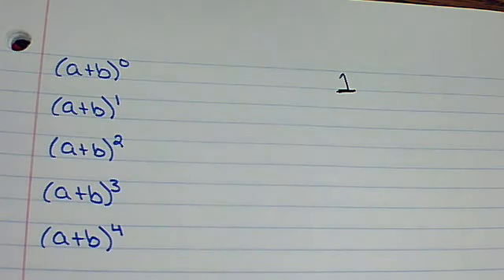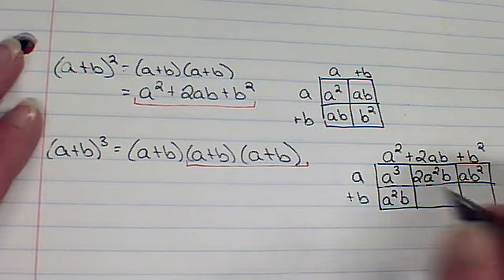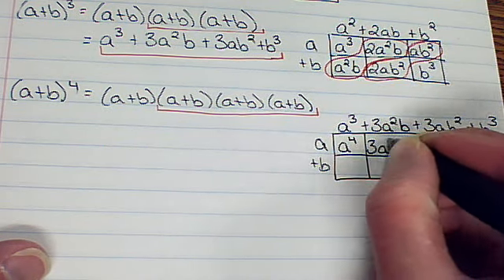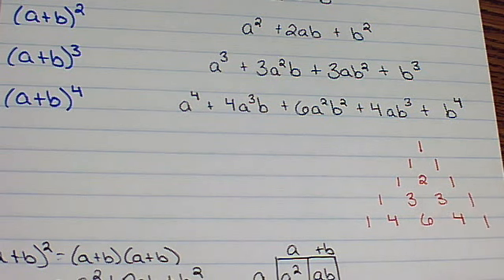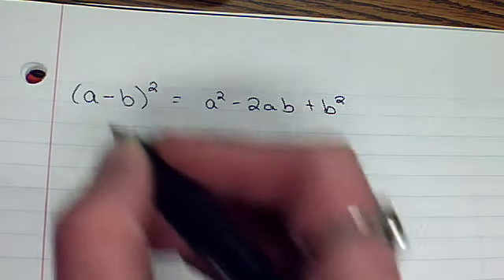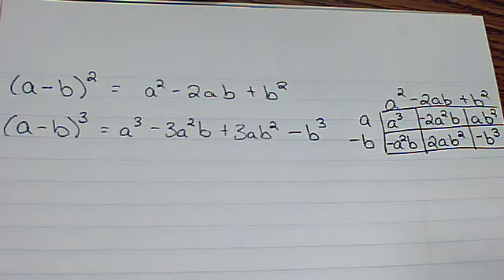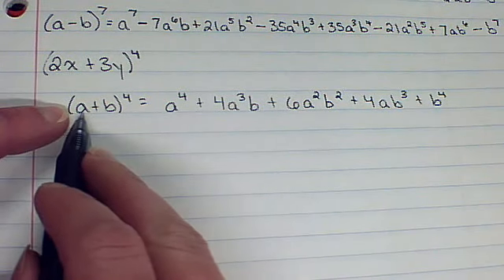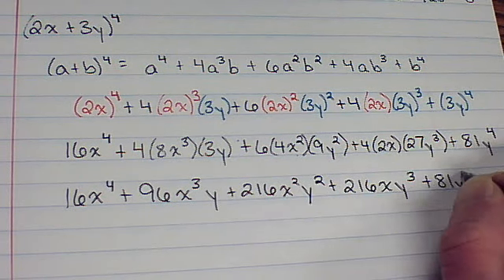Pascal's Triangle and Expanding Binomials